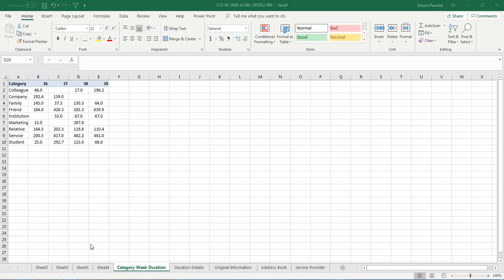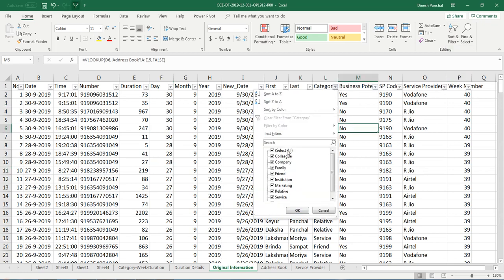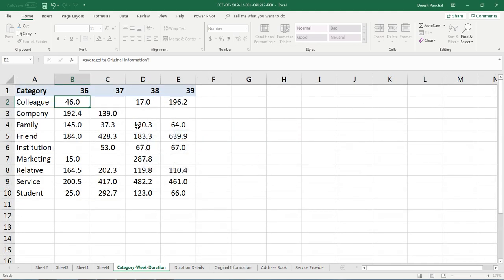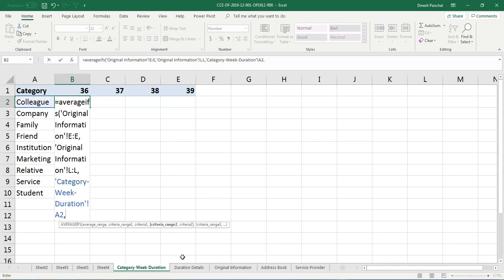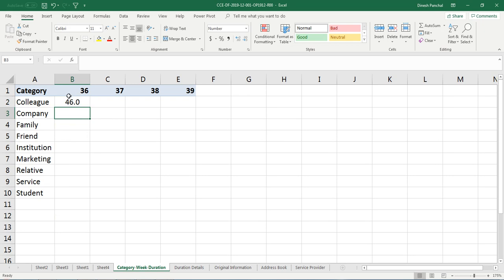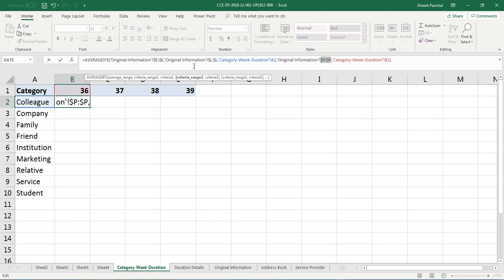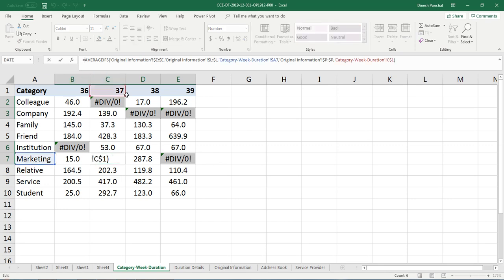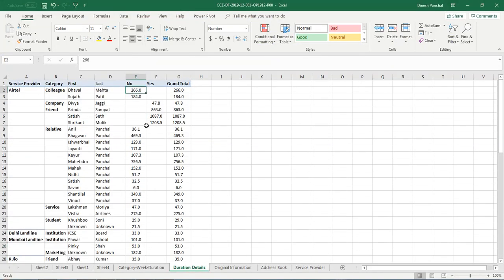MDS P05 Conditional Table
This video shows how functions (AVERAGEIFS) can be used to create a table like a Pivot Table. The values in the Conditional Table will be function driven and they will change as the original information is updated.